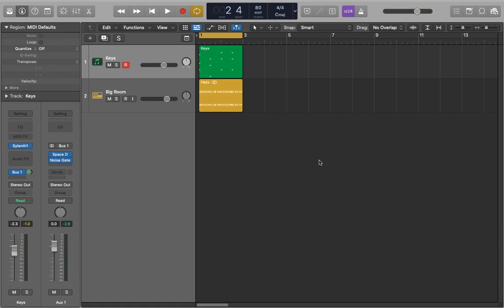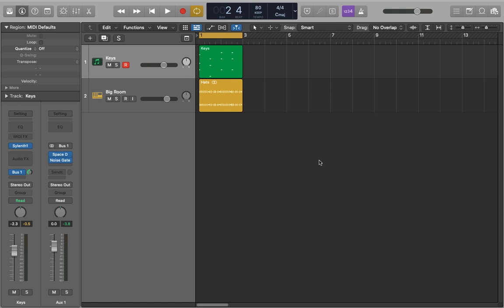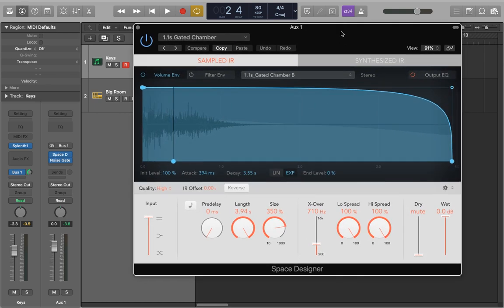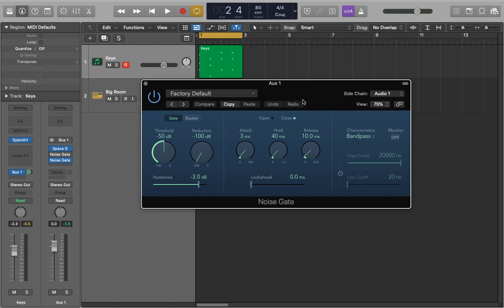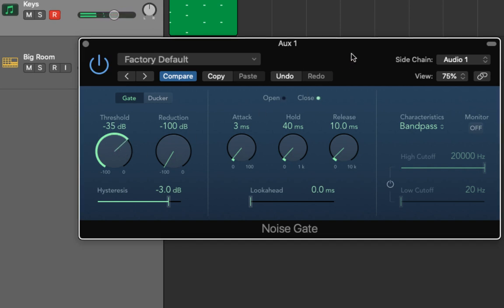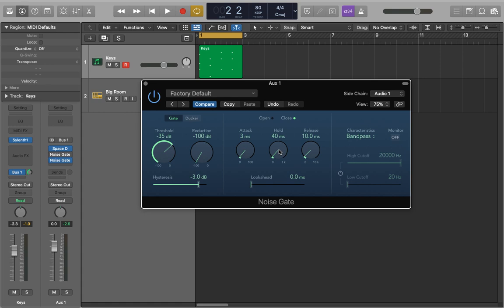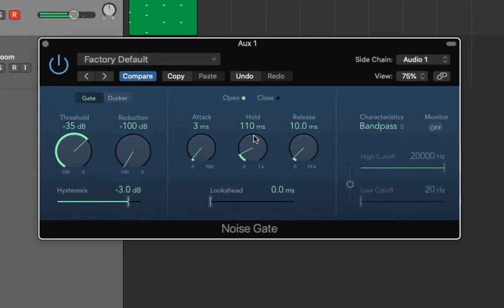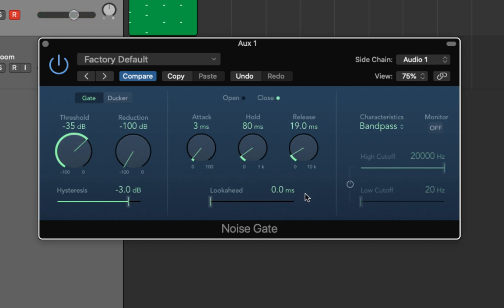Logic Pro X - How To Create A Gated Rhythmic Reverb